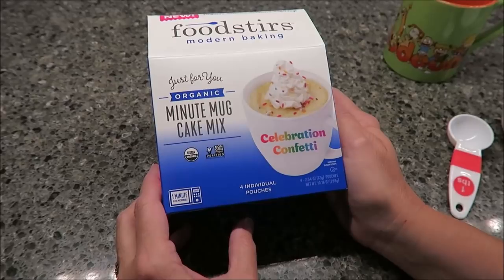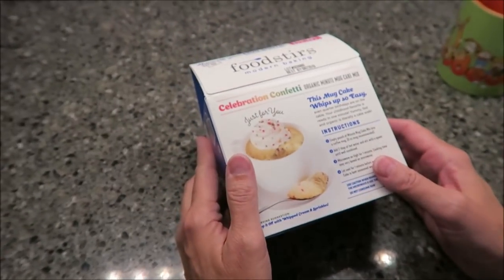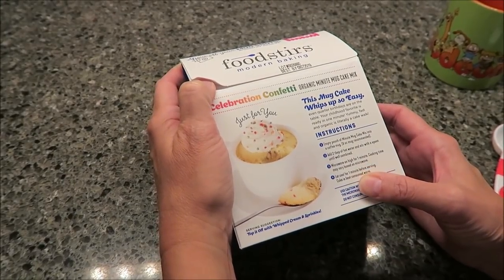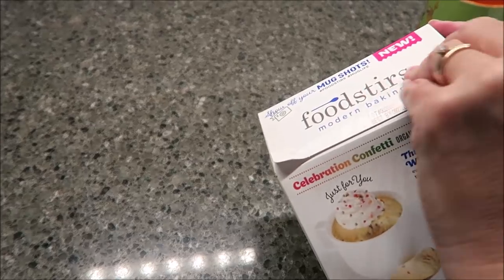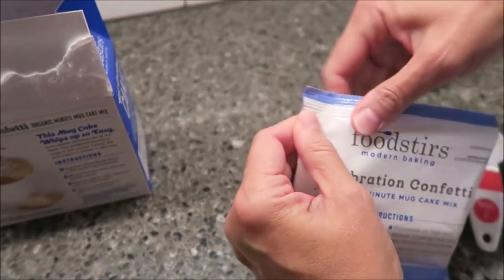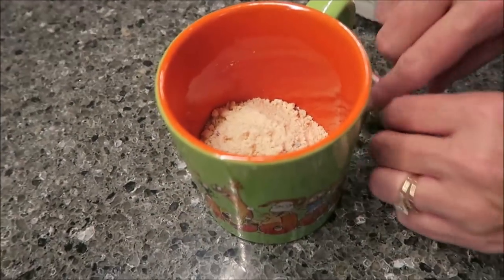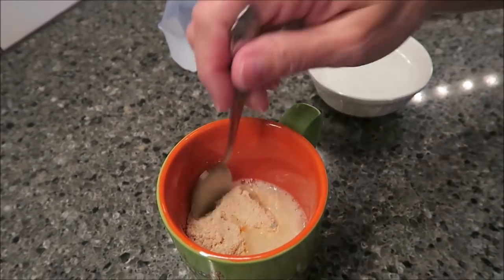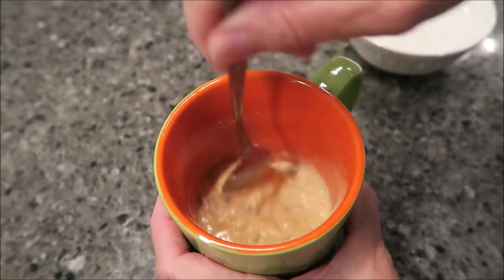Foodstirs Modern Baking: Celebration Confetti Mug Cake Mix Review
This is a taste test/review of the Foodstirs Modern Baking Celebration Confetti Minute Mug Cake Mix. It was $5.99 at Kroger.